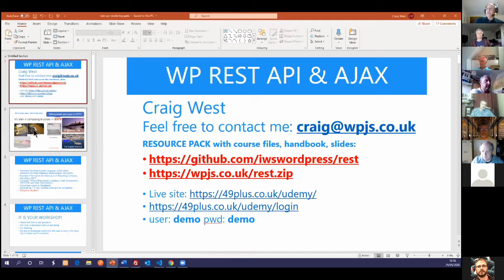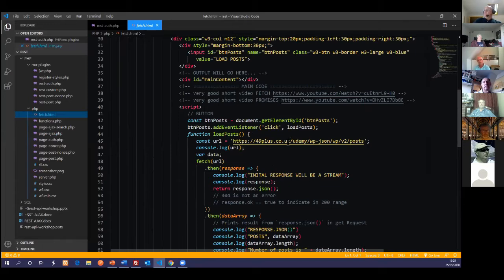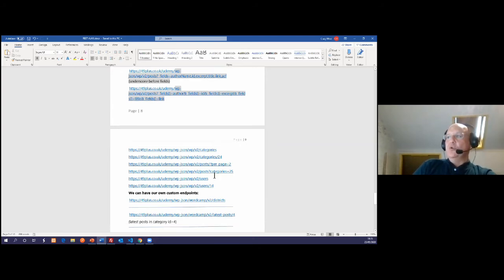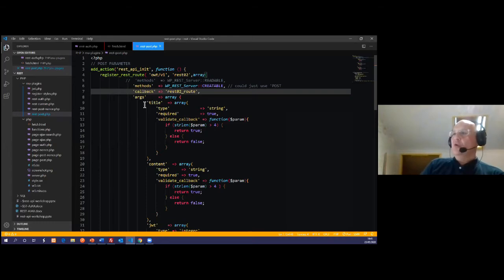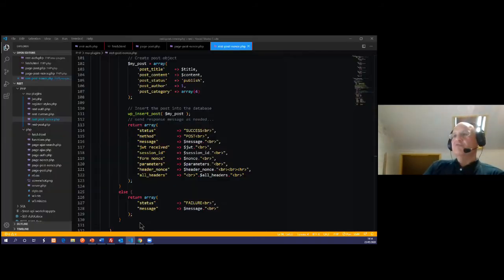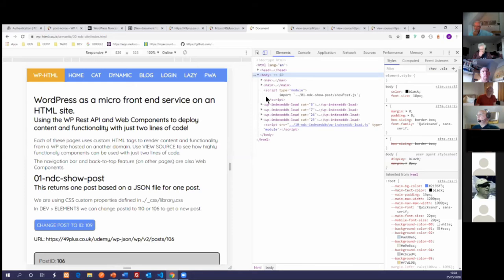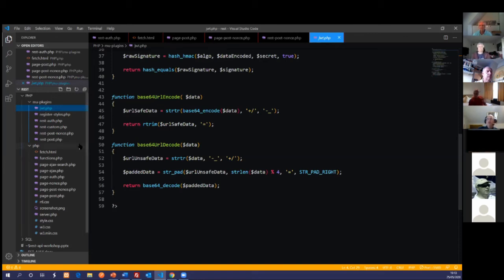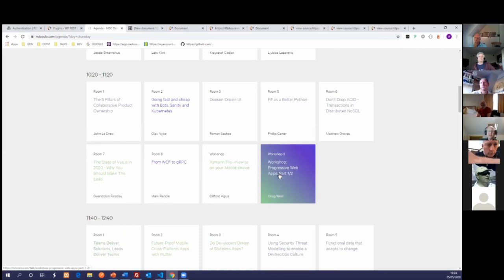WordUp Brighton May 2020 - Craig West - WP REST API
Craig West - Craig West
What is the WP REST API and how can I use it to make forms and pages that don’t need to do be reloaded?